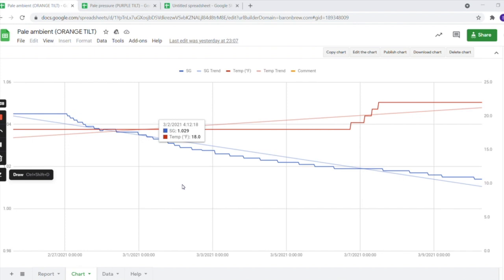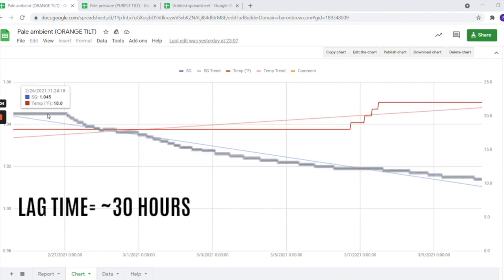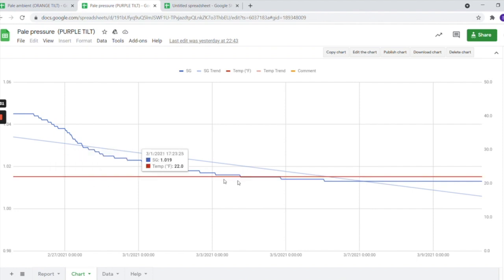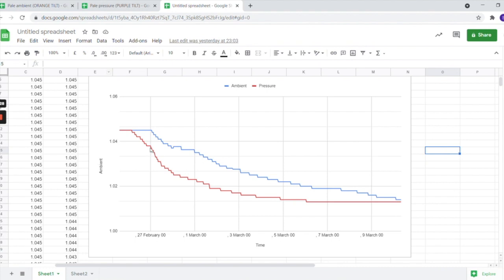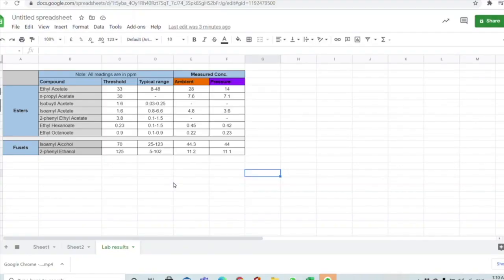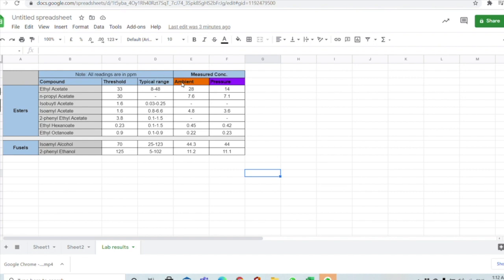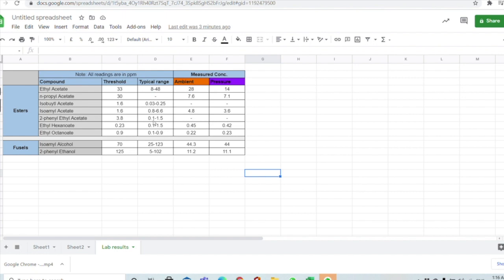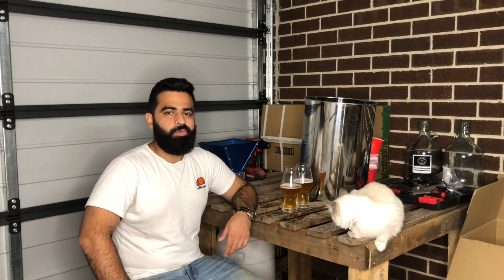Yeast Under Pressure | Homebrewing Experiment 1 (Pressure Fermentation) | Part 2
This is part 2 of the pressure fermentation experiment in which I go through the data to compare the kinetics of Pressure v/s Ambient fermentation, do a sensory analysis and finally compare the Analytical data of the measured esters and fusels for both the cases from my Analytical lab. Finally, I provide my views and a final verdict on whether Pressure fermenting is worth the extra investment.